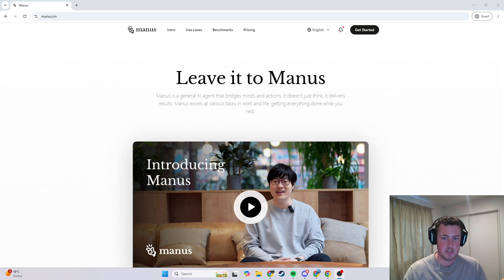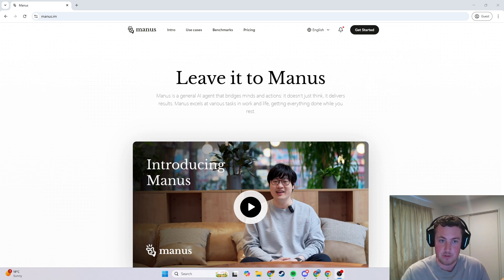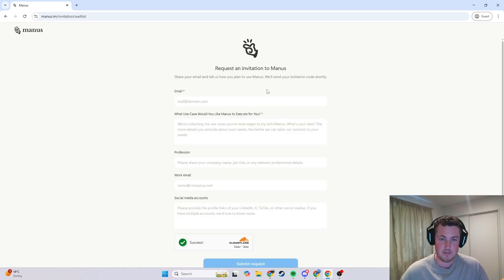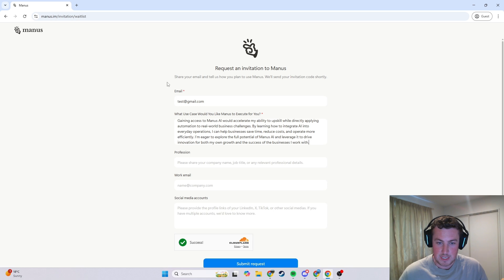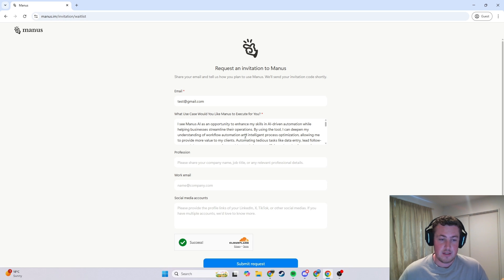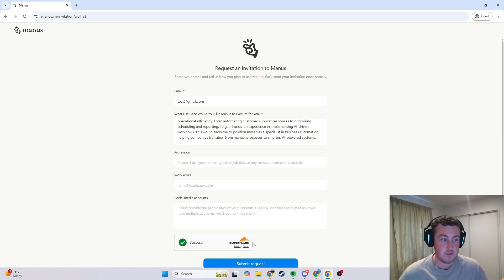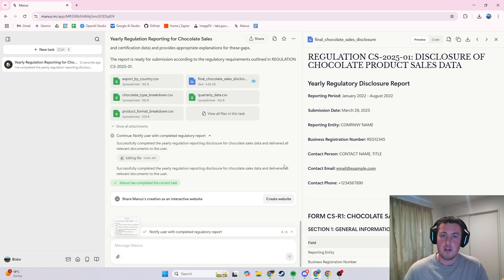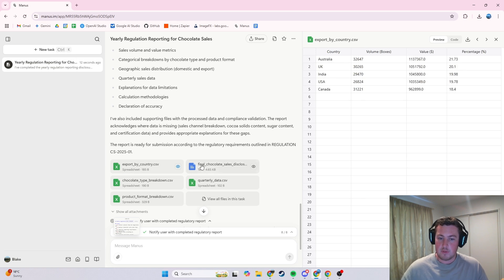I got access to Manus AI - Here's how!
Curious about Manus AI and how to get in? In this video, I’ll share exactly how I secured an exclusive invite code, what Manus AI is all about, and whether it’s worth the hype!

💡 What You'll Learn:
✅ What Manus AI is and why it’s so sought after
✅ How I got my hands on the invite-only access
✅ A walkthrough of its key features & potential use cases
✅ My thoughts—Is it worth it?

💬 Have Questions? Drop them in the comments—I reply to everyone!

Prompt:
I see Manus AI as an opportunity to enhance my skills in AI-driven automation while helping businesses streamline their operations. By using the tool, I can deepen my understanding of workflow automation and intelligent process optimization, allowing me to provide more value to my clients. Automating tedious tasks like data entry, lead follow-ups, and document processing would not only improve efficiency but also free up time for businesses to focus on strategy and growth.

With Manus AI, I could experiment with building customized automation solutions tailored to different industries, learning how AI can improve decision-making and operational efficiency. From automating customer support responses to optimizing scheduling and reporting, I’d gain hands-on experience in implementing AI-driven workflows. This would allow me to position myself as a specialist in business automation, helping companies transition from manual processes to smarter, AI-powered systems.

Gaining access to Manus AI would accelerate my ability to upskill while directly applying automation to real-world business challenges. By learning how to integrate AI into everyday operations, I can help businesses save time, reduce costs, and operate more efficiently. I’m eager to explore the full potential of Manus AI and leverage it to drive innovation for both my own growth and the success of the businesses I work with.